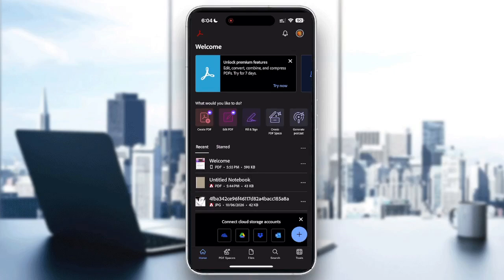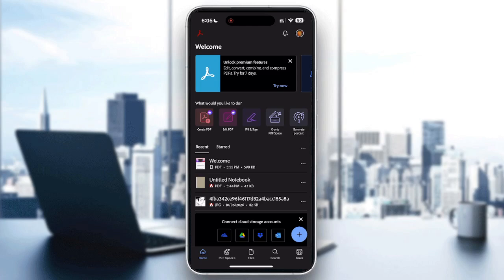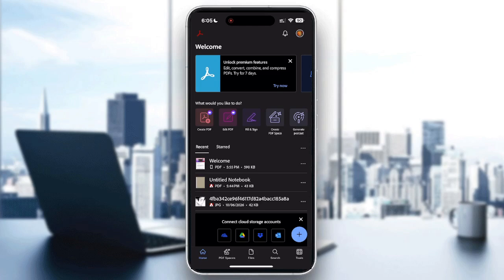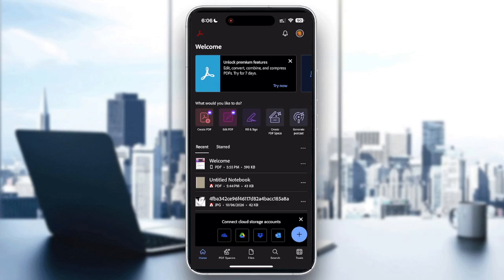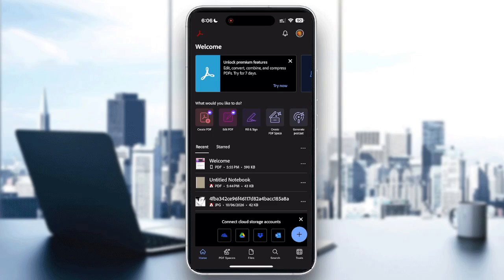How To Use Adobe Acrobat on Mobile! Tutorial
Today we talk about adobe acrobat,how to use adobe acrobat,adobe acrobat reader,use adobe acrobat on mobile